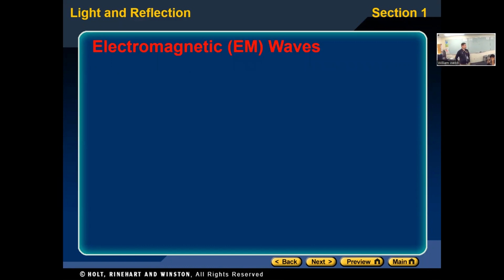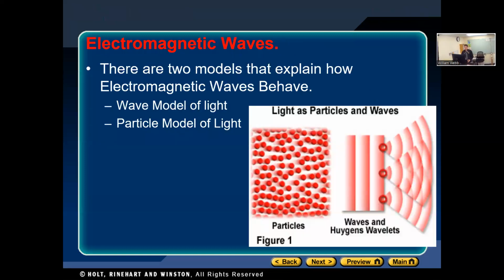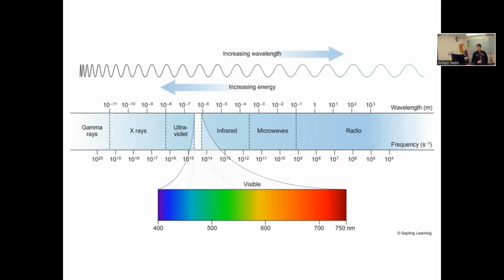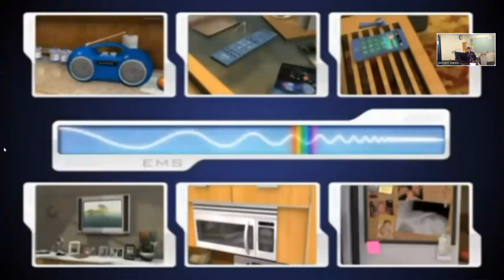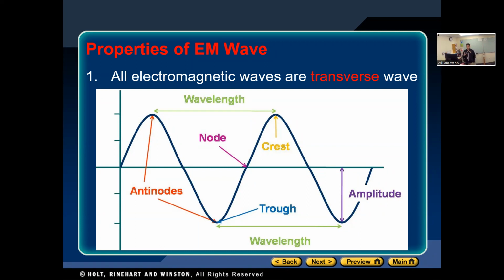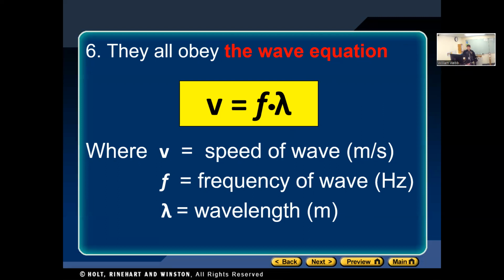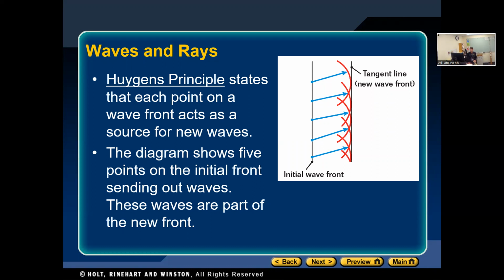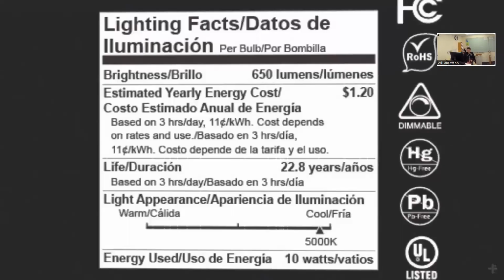Physics Lesson from Monday, March 21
Today we covered the basics of Electromagnetic Waves.